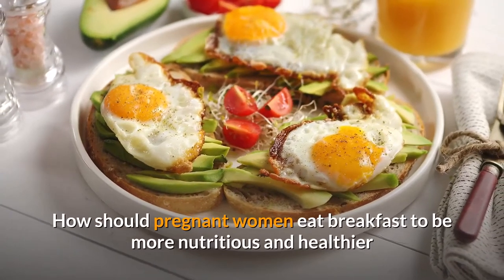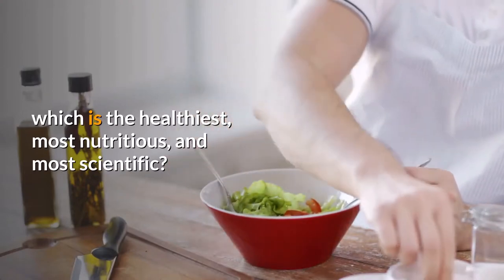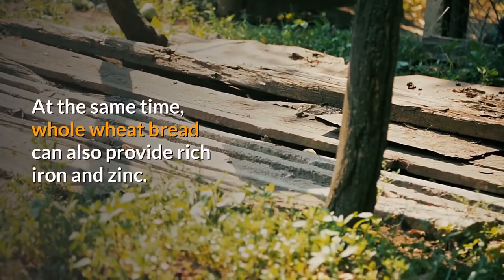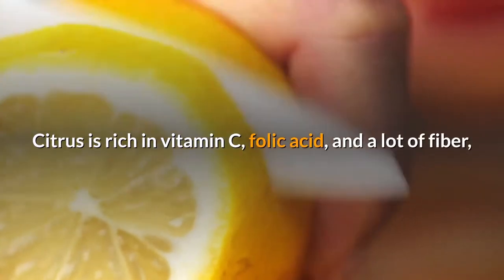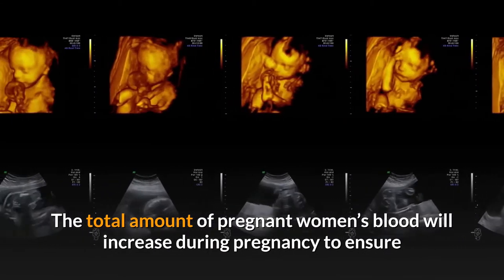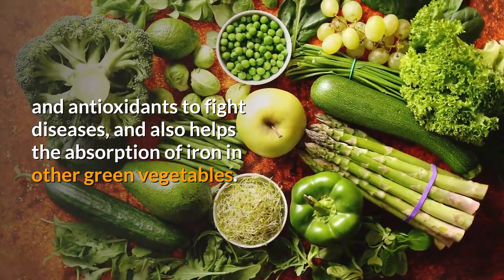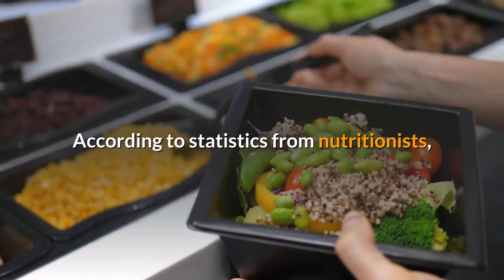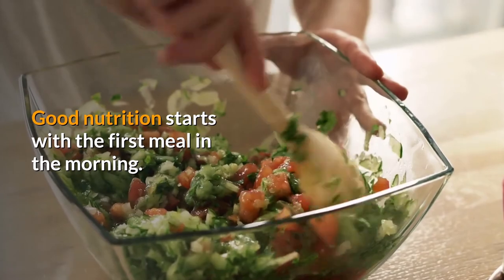How should pregnant women eat breakfast to be more nutritious and healthier？|孕婦應該怎樣吃早餐才能更加營養和健康？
How should pregnant women eat breakfast to be more nutritious and healthier？

Breakfast is the most important meal among our three meals a day.

Studies have found that people who do not eat breakfast are more likely to get sick, so everyone must remember to eat breakfast and eat well.

As a pregnant woman, at this special stage, diet is always very important, so how should pregnant women eat breakfast, which is the healthiest, most nutritious, and most scientific?